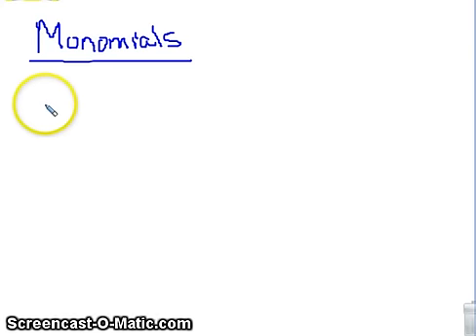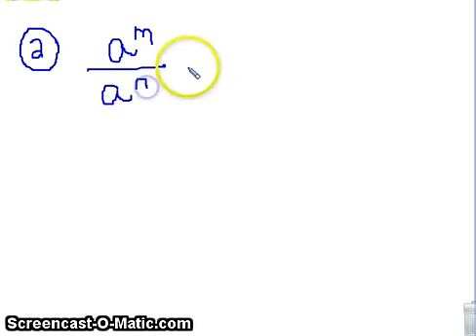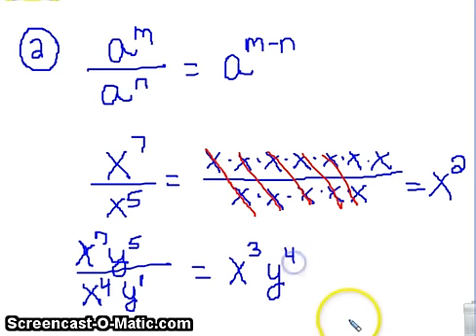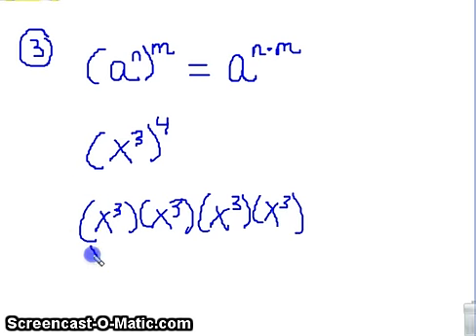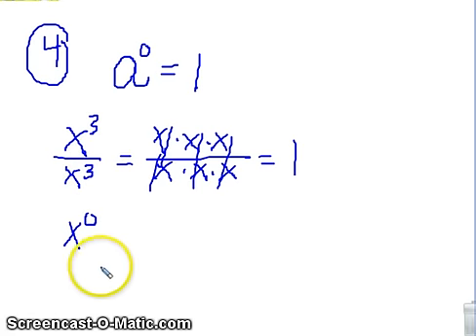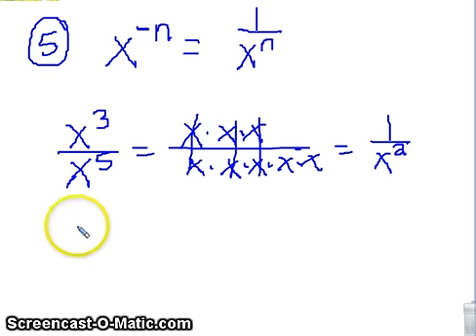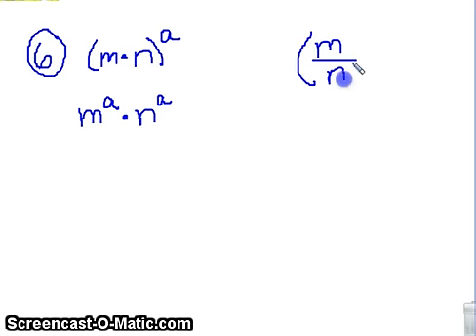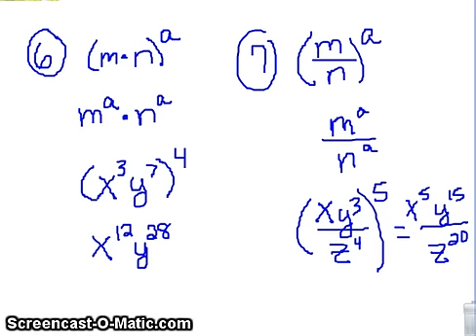1 30 13 Monomials Review